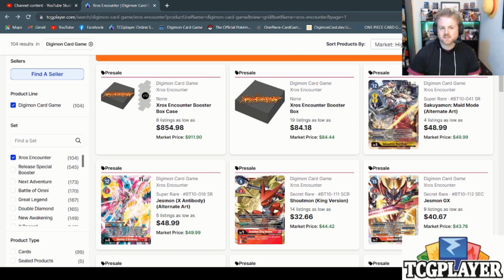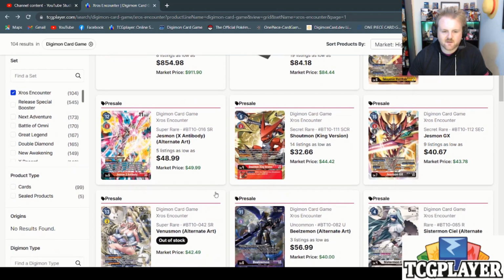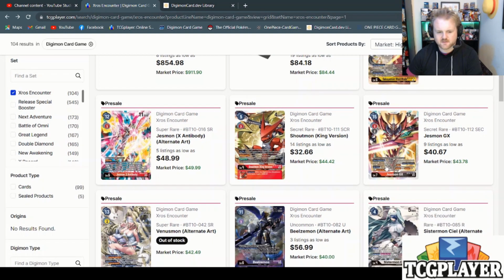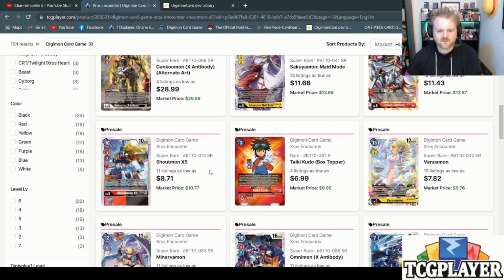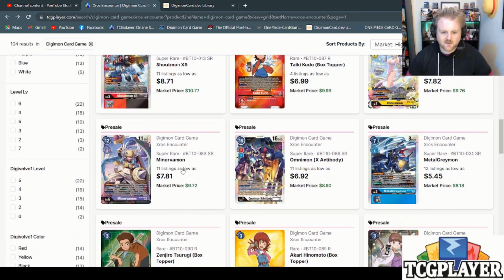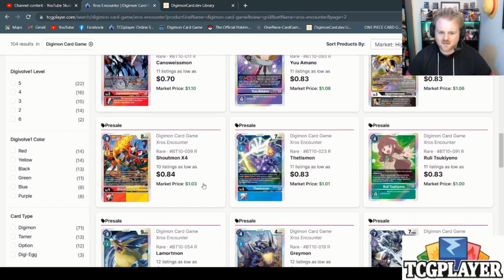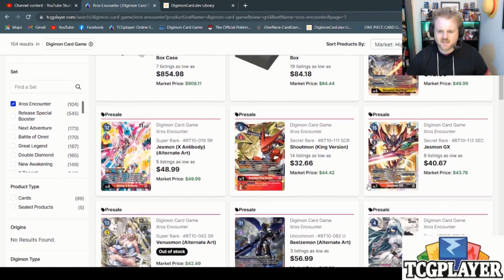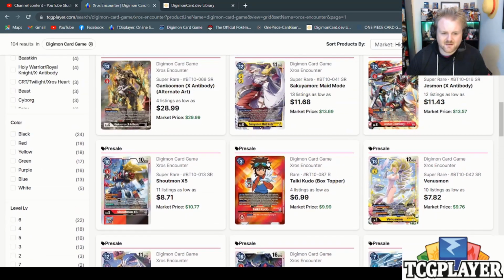XROS ECOUNTER PRESALES!!! Digimon TCG: (English Set 10 Format)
Timestamps:
0:00 Intro